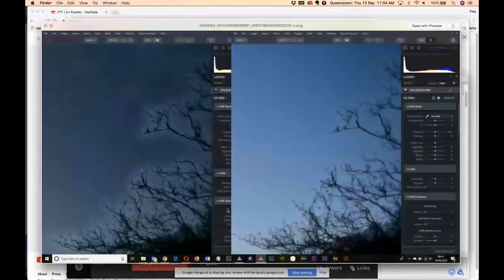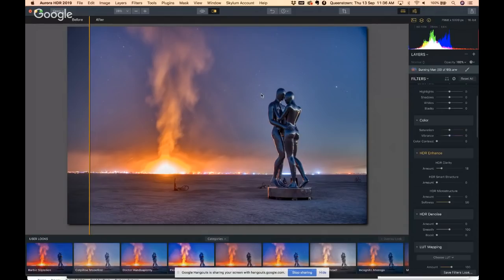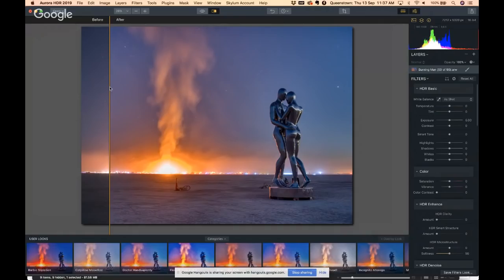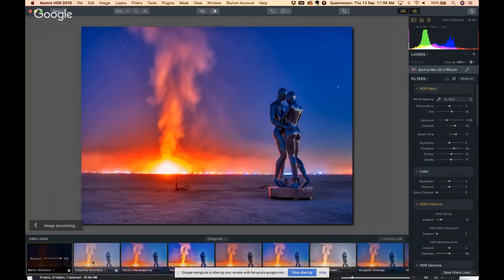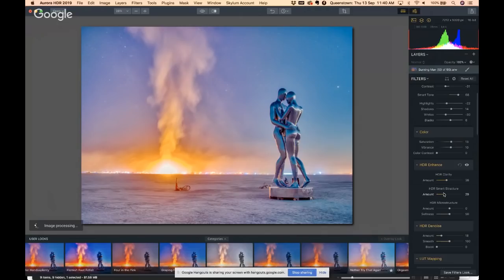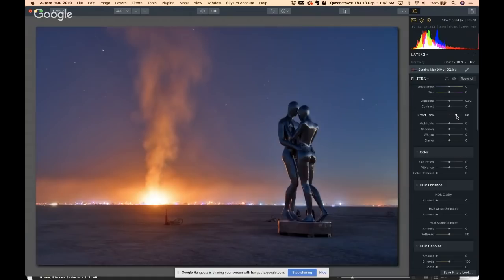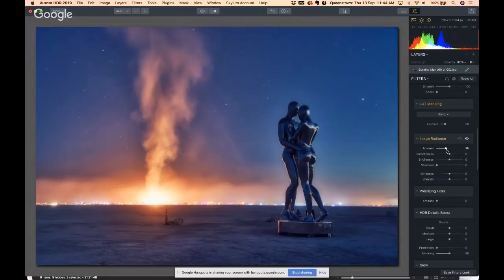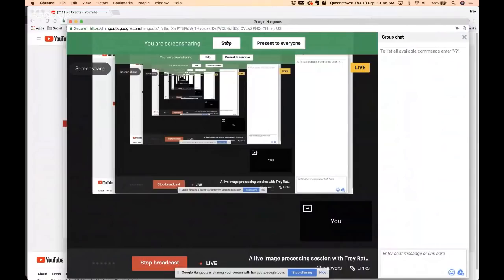Live edit of an image from Burning Man using Aurora HDR 2019 | Trey Ratcliff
Right now, I'll use it to edit a Burning Man photo both from a single  RAW and from multiple exposures. There are many new features. Probably the best is the new HDR algorithm that doesn't require any "clean up" after the initial creation. A big part of that is the elimination of noise and halos, which cause problems before in some pesky situations. Also now there are LUTs (I'll show you how to use them) and indoor architecture photography has really been improved when it comes to bright light streaming in through windows. Anyway, come join and let me know where you're watching from! 🙂

My Blog (a new image from around the world every day!)